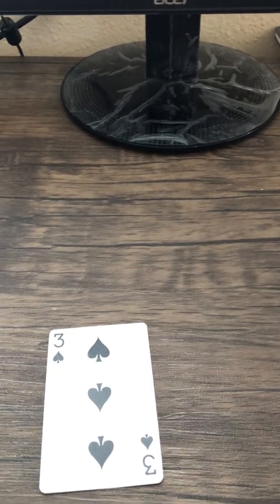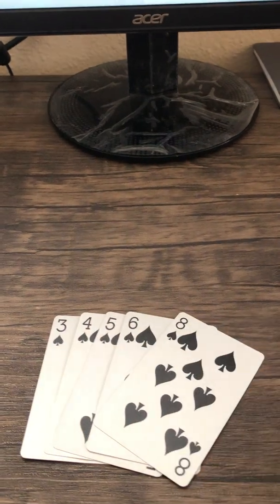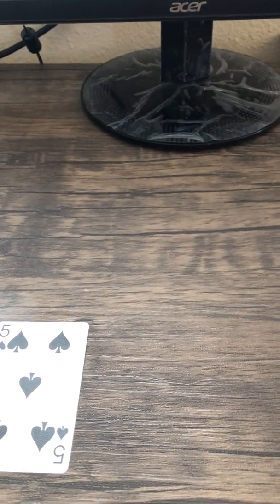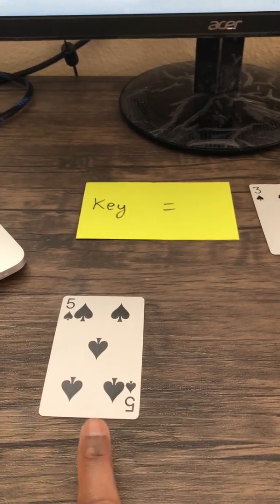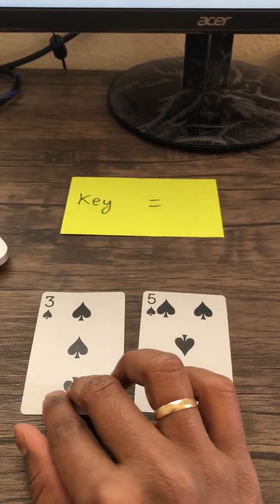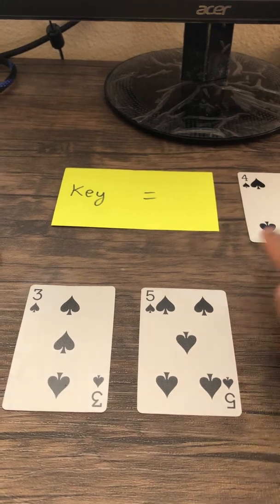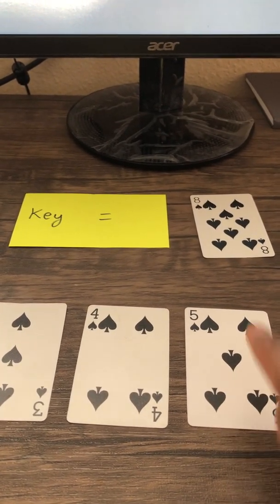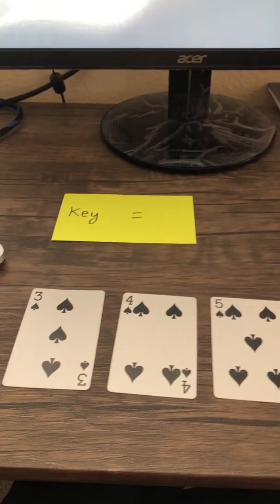Insertion Sort Explained (using playing cards)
In this video, we are going to look at insertion sort algorithm. I tried to explain using a few playing cards from my deck.

Cheers
Bharath